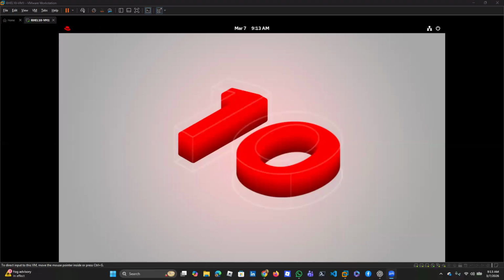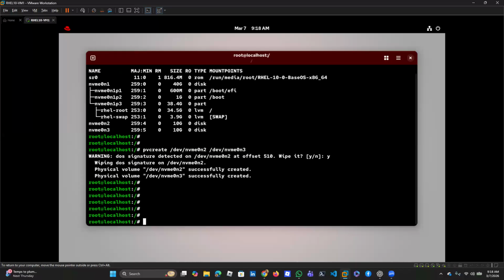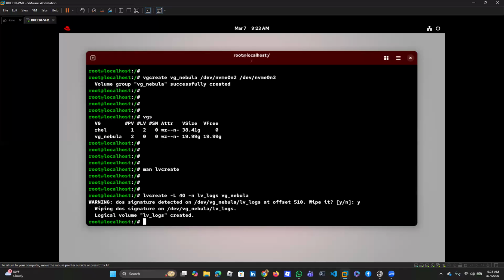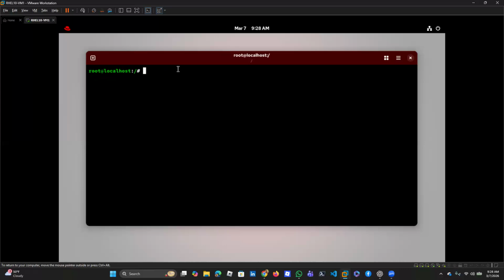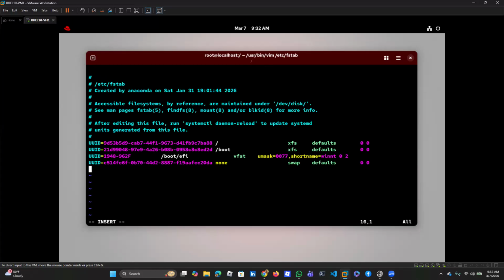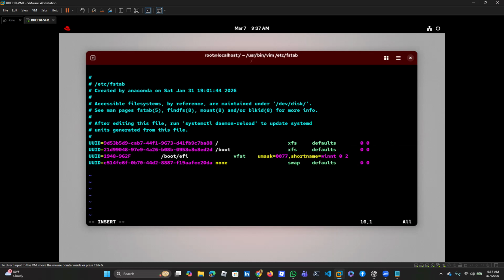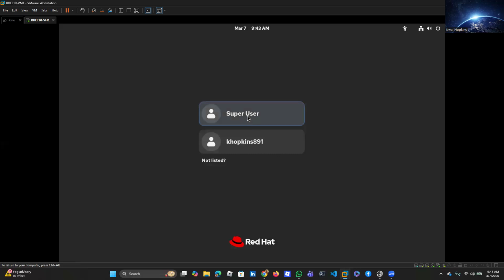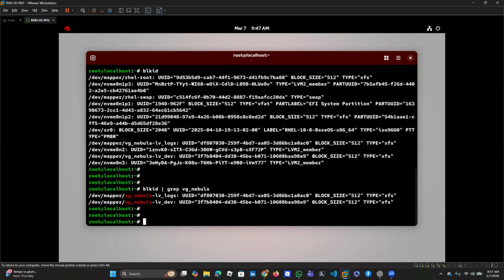RHCSA LVM Tutorial | Create, Mount & Extend Logical Volumes (Full Hands-On Lab)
Preparing for the RHCSA (Red Hat Certified System Administrator) EX200 exam?

In this video, we walk through a complete Logical Volume Management (LVM) lab that mirrors real tasks you may encounter on the RHCSA exam.

You’ll learn how Linux administrators manage flexible and scalable storage using LVM.

This hands-on tutorial covers everything from creating physical volumes to extending storage live without downtime.

✔ How to create Physical Volumes (PV)
✔ How to build a Volume Group (VG)
✔ How to create Logical Volumes (LV)
✔ How to format volumes with XFS
✔ How to mount storage and configure /etc/fstab
✔ How to extend logical volumes and filesystems live

🔧 Commands Covered
lsblk
pvcreate
vgcreate
lvcreate
mkfs.xfs
mount
blkid
lvextend
xfs_growfs
df -h
🎯 RHCSA Exam Objectives Covered

Manage local storage

Create and manage LVM storage

Configure filesystems

Mount filesystems persistently

Extend storage dynamically

These are core RHCSA skills every Linux administrator must know.